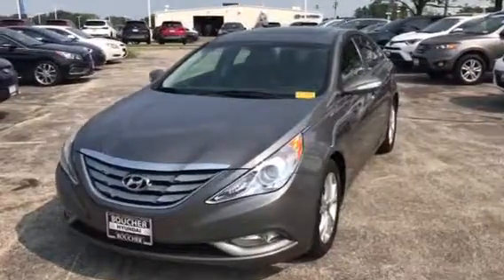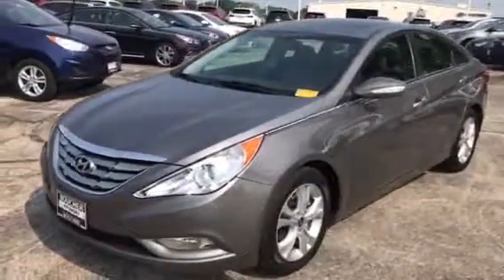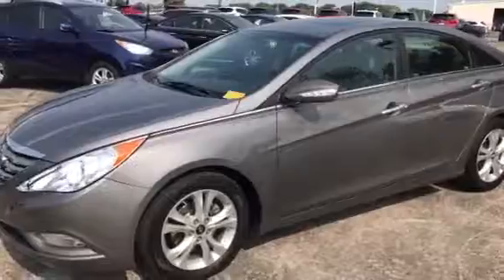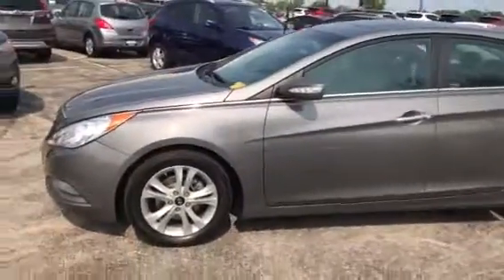2011 Sonata Limited for Earleen